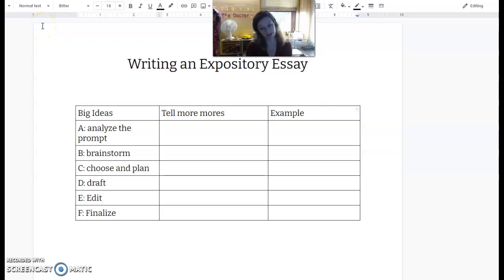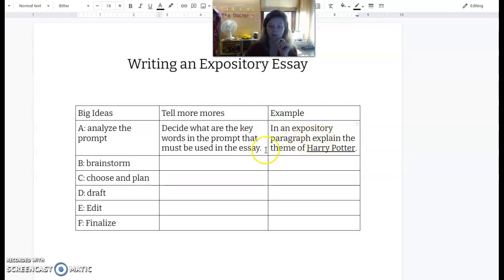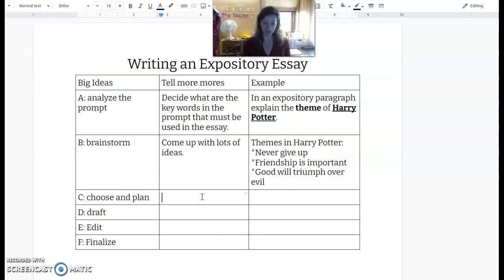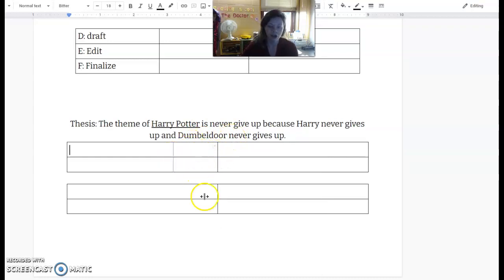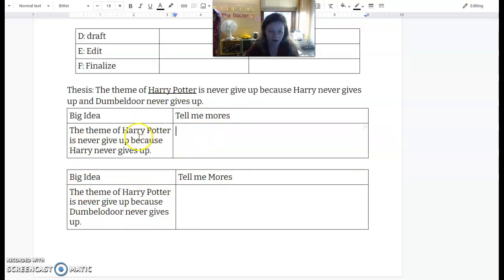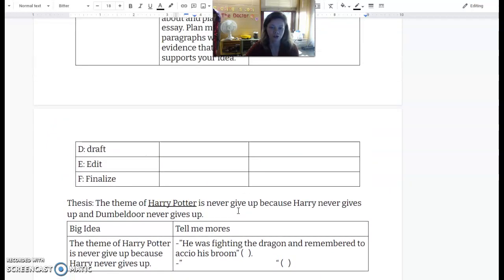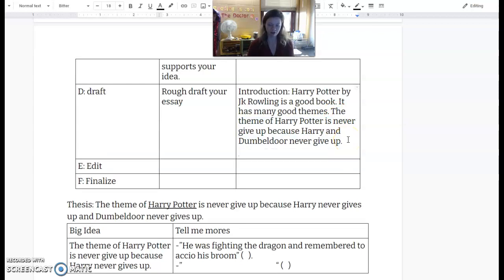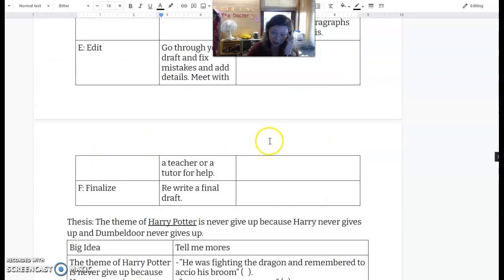ABCDE of Essays